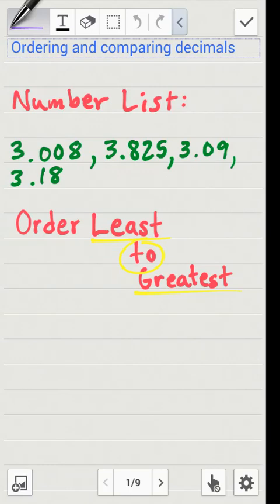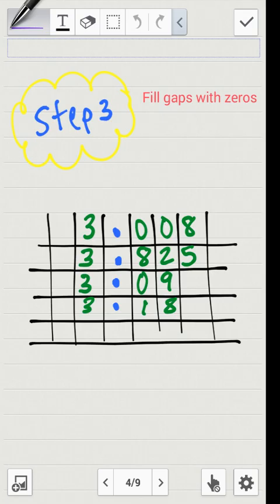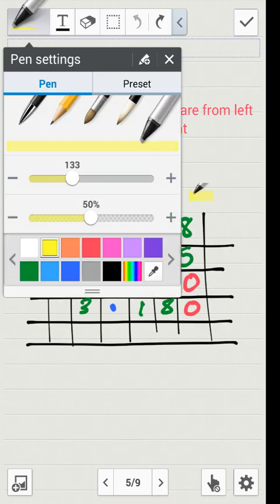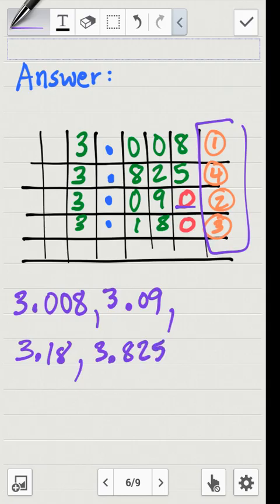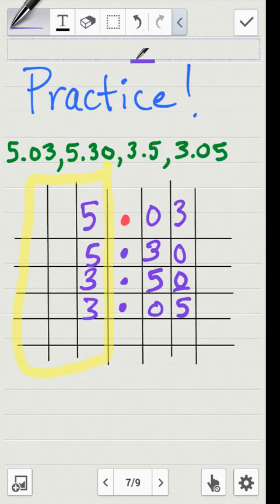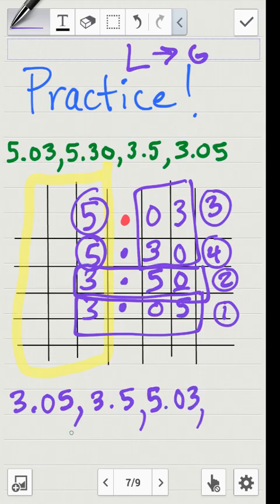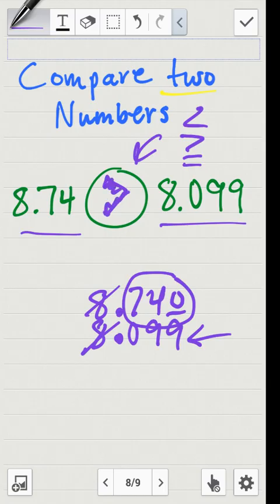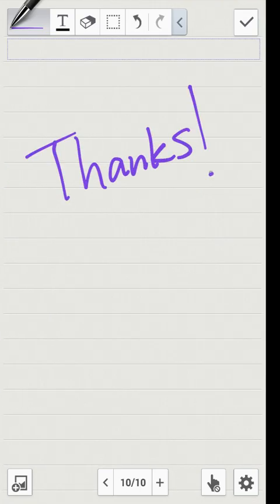Ordering and comparing decimals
Students are taught how to order and compare decimal numbers using place value charts.